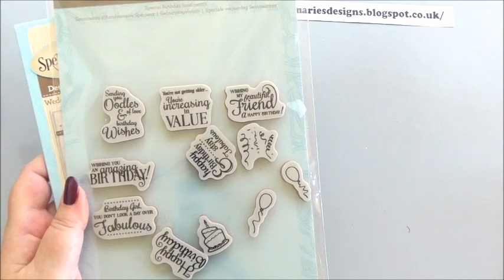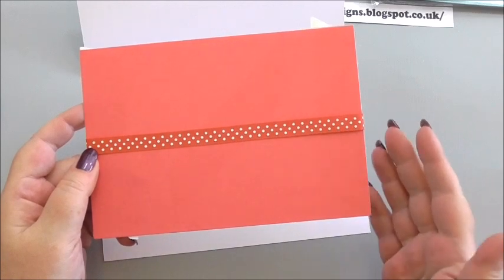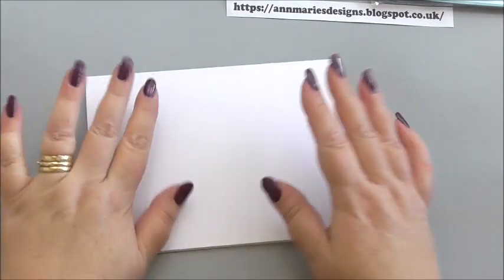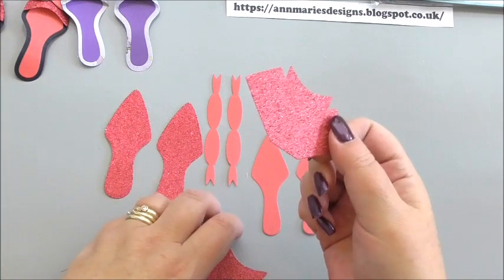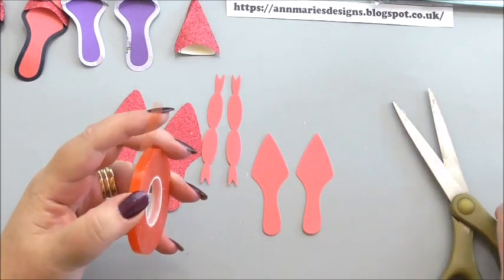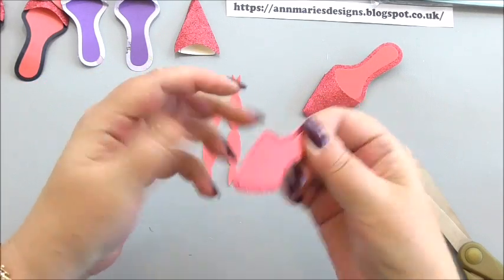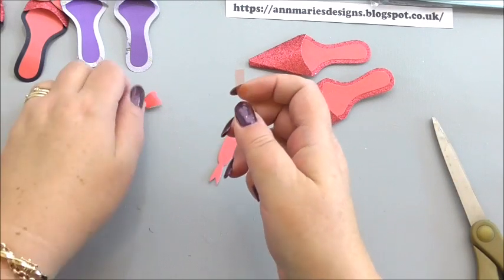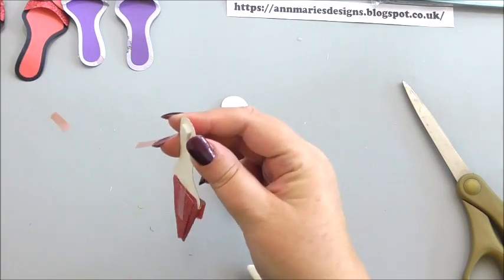3.Spellbinders The amazing Ruby Slippers Birthday Card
for a more detailed description of items shown and the full blog post.